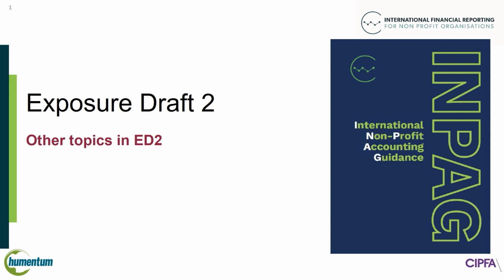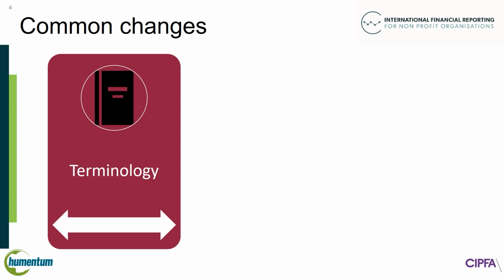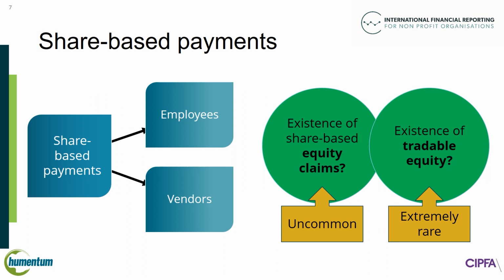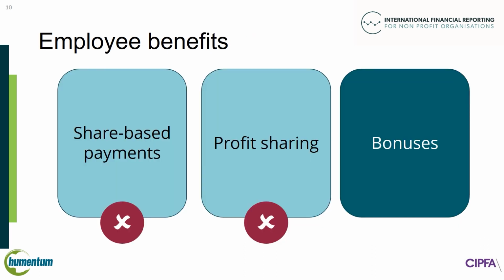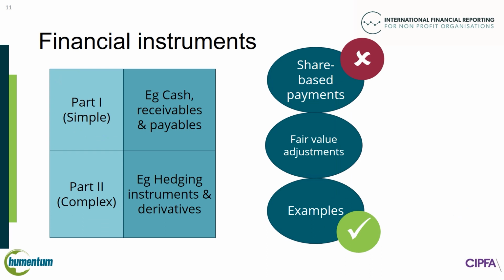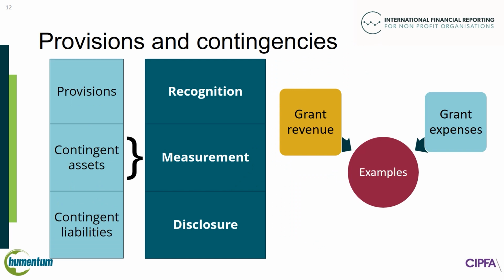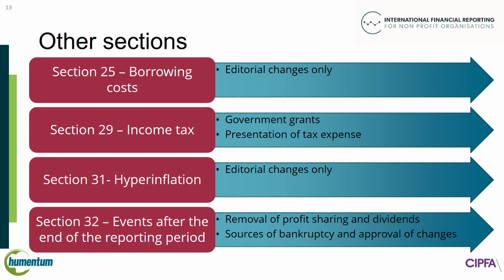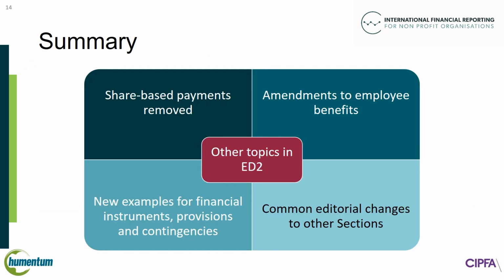Other topics in ED2: INPAG ED2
This video explains proposals in International Non-Profit Accounting Guidance, Exposure Draft 2 (INPAG ED2), so that stakeholders can provide feedback. The consultation period is open until 15 March 2024. Download the response template and submit your input Your feedback matters. Shape the future of NPO financial reporting together.

Watch this video to understand:

• Why the section on share-based payments has been removed
• Consequential changes to sections on employee benefits, financial instruments, and provisions & contingencies
• Editorial changes in sections on hyperinflation, income taxation, borrowing costs, events after the reporting period